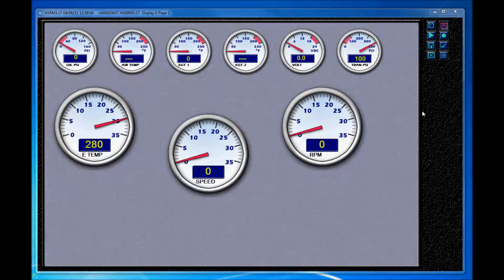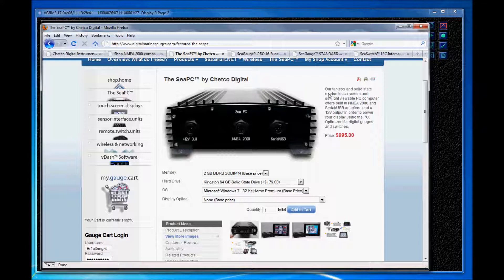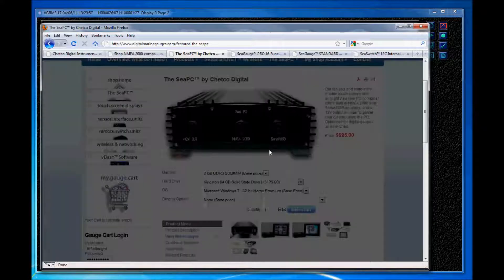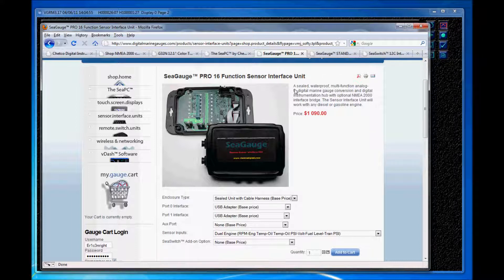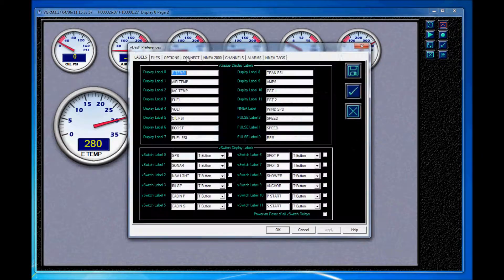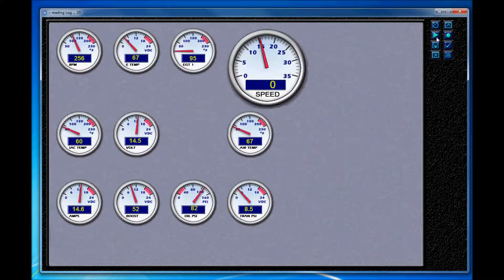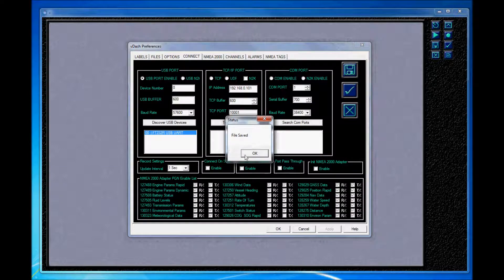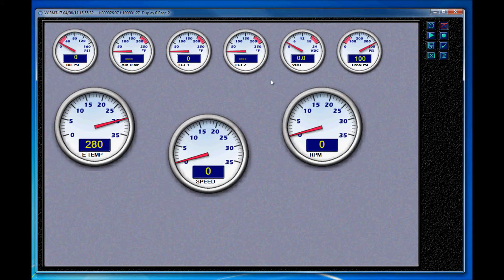Chetco Digital and vDash Software Overview (Part 1 of 2)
vDash™ Software Solutions provide a virtual and interactive digital gauge application for any Windows compatible PC or Laptop.

vDash serves 4 primary functions:

    * Allows for the creation of customization of Gauge and Switch display themes for SeaGauge, SeaSwitch for display on SeaGauge Color Touch screens and Pc's
    * Digital gauge display in real time on PC's and SeaGauge Display screens
    * Logging and playback of logged data files for real time and historical analytical review
    * vDash acts as a NMEA 2000 viewer. Allowing users to custom design display themes to display NMEA 2000 data streams